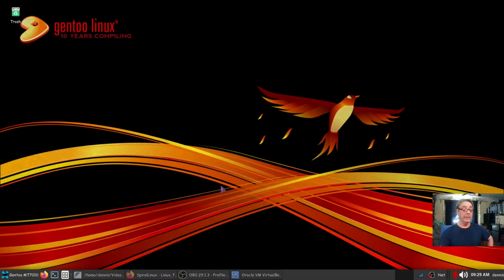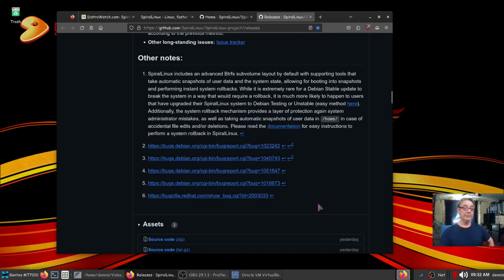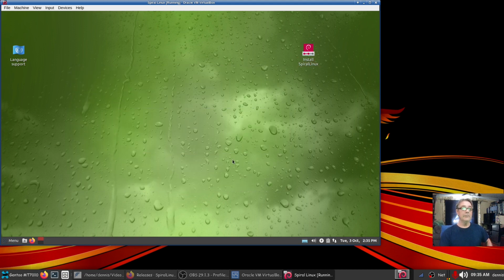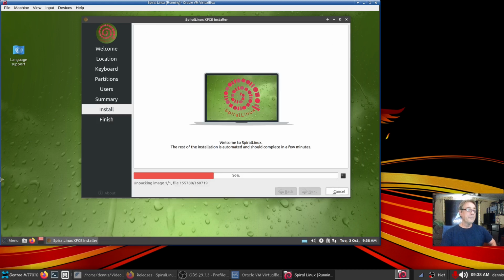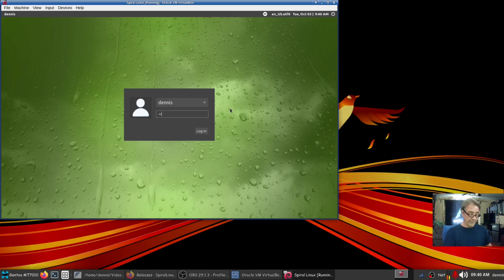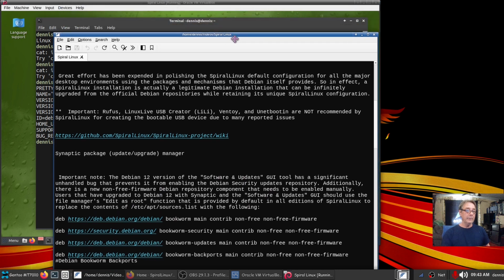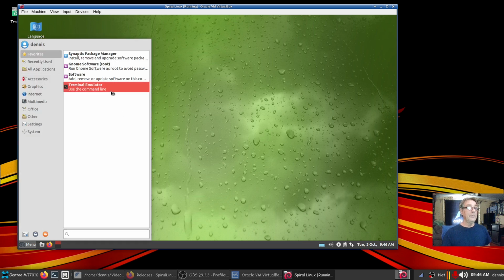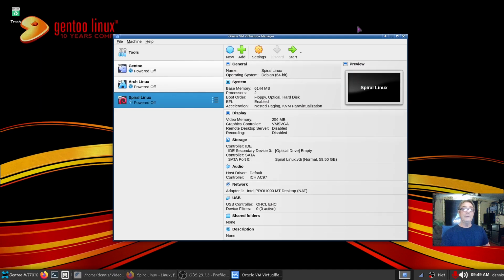Spiral Linux Debian Based Solid OS Xfce4 Desktop Spins Available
Spiral Linux  Debian based origin USA

SpiralLinux features (Copied from Spiral Linux web pages)

    Installable live DVD / USB images around 2GB in size and carefully configured for a wide array of popular desktop environments
    Built from Debian Stable packages with newer hardware support preinstalled from Debian Backports
    Easily upgradable to Debian's Testing or Unstable branches with just a few clicks (instructions)
    Optimal Btrfs subvolume layout with Zstd transparent compression and automatic Snapper snapshots bootable via GRUB for easy rollbacks (instructions)
    Graphical manager for Flatpak packages and preconfigured Flatpak theming
    Font rendering and color theming preconfigured for optimal legibility
    Preinstalled proprietary media codecs and non-free Debian package repositories ready to use
    Broad hardware support with a wide array of proprietary firmware preinstalled
    Extensive printer support with relaxed permissions for printer administration
    Optimal power management with TLP preinstalled
    VirtualBox support available out-of-the-box
    Enables zRAM swap by default for better performance on low-end hardware
    Normal users can operate and administer the system without recurring to the terminal
    Depends entirely on the Debian infrastructure, thus avoiding the "developer-hit-by-a-bus" concern
    Installed system can be smoothly upgraded to future Debian releases while retaining its unique SpiralLinux configuration

 Great effort has been expended in polishing the SpiralLinux default configuration for all the major desktop environments using the packages and mechanisms that Debian itself provides. So in effect, a SpiralLinux installation is actually a legitimate Debian installation that can be infinitely upgraded from the official Debian repositories while retaining its unique SpiralLinux configuration.

**  Important: Rufus, LinuxLive USB Creator (LiLi), Ventoy, and Unetbootin are NOT recommended by SpiralLinux for creating the bootable USB device due to many reported issues

See article "Notable changes in SpiralLinux 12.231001"

ZRAM in Spiral Linux (Debian):

/etc/default/zramswap

edit PERCENT=%%

OR: SIZE=MBs

Another solid OS based on Debian. Not a lot of branding either, so on the surface at least it looks great.